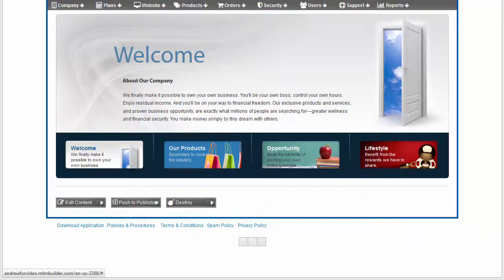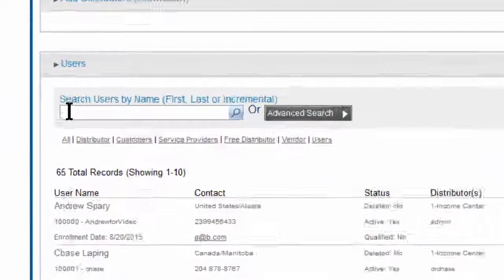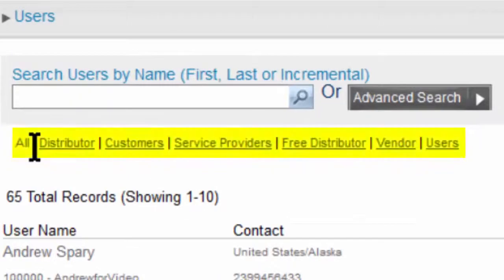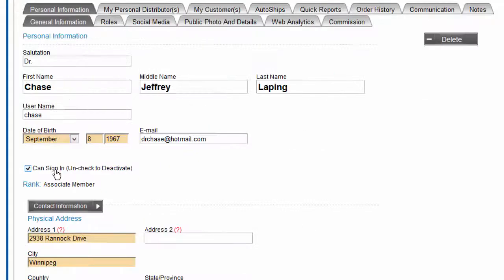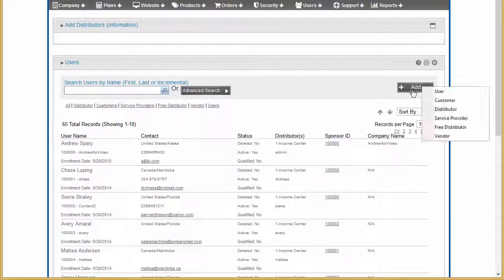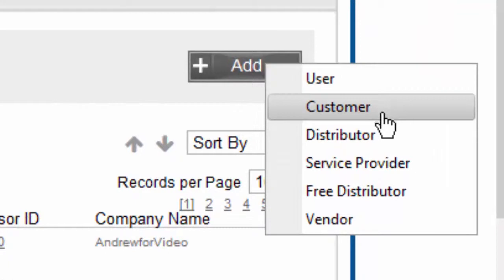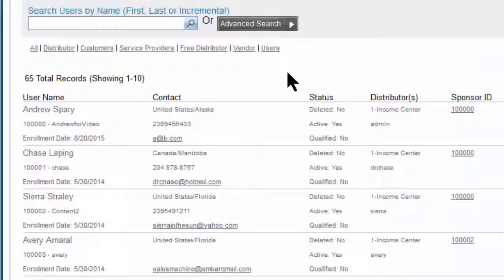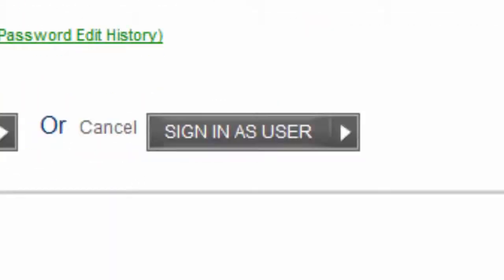MarketPowerPRO MLM Software - User Management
MarketPowerPRO Software Features Demonstration. Are you 100% satisfied with your MLM Software Provider?

Transcript:
 Users Management provides you with central access to manage the many aspects of your members. You may search for a specific member by entering their ID number in the search field. The advanced search option allows a search based on one or more pieces of data. You may filter the display by clicking the link at the top of this module. Click on a member's name to open the account information module where you will see a number of tapped pages containing the member's details. Hover over a member's name and select from the pop-out menu to view a list of other member related options, ranging from adjusting a member's commission to deactivating or even deleting the member.

 You may also use this page to add a new record to your system by hovering over the Add button and selecting the new record type from the displayed list. If your level of security access allows, you may login as if you were this user by clicking the login as user button. This allows you to see the site as if you were that person to help you resolve an issue that you just can't when logged in as an administrator or service rep.